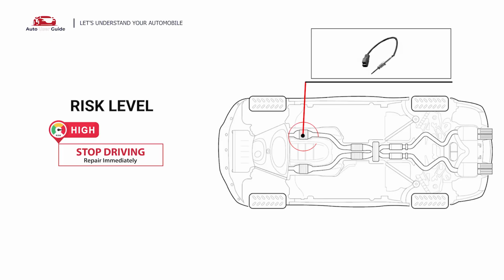What is P2084 : Engine Error Code Causes Explained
The P2084 Engine Error Code Causes Explained indicates a Fuel Pressure Regulator Control Circuit Low issue detected by the Powertrain Control Module (PCM). This means the PCM has detected that the fuel pressure regulator circuit is operating below the expected range, which can result in engine performance issues, rough idling, poor acceleration, stalling, and the Check Engine Light turning on.

🎯 What you’ll learn in this guide:

✅ How the fuel pressure regulator controls fuel delivery to maintain optimal engine performance
✅ Common causes — faulty fuel pressure regulator, damaged wiring or connectors, low fuel pressure, or PCM/ECM malfunction
✅ Symptoms such as engine hesitation, poor acceleration, rough idle, stalling, and check engine light activation
✅ Diagnostic steps — scan for related codes, inspect wiring/connectors, test fuel pressure regulator operation, and measure fuel system pressure
✅ Risks of ignoring P2084 — engine damage, poor fuel efficiency, increased emissions, and costly repairs
✅ Maintenance tips — replace faulty regulator, repair wiring issues, maintain clean fuel, and follow manufacturer’s fuel system service schedule
✅ How to verify the repair — clear codes, perform road test, and monitor fuel pressure and regulator performance

Addressing P2084 promptly ensures proper fuel delivery, smooth engine operation, and protection of engine components from damage.